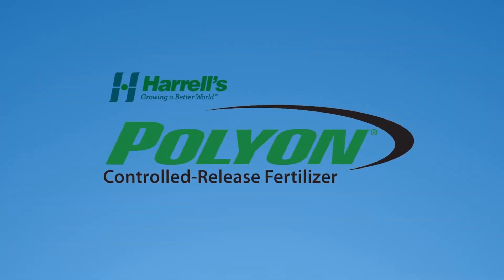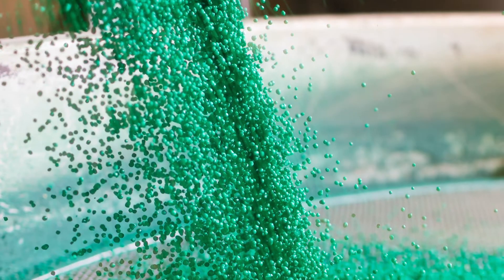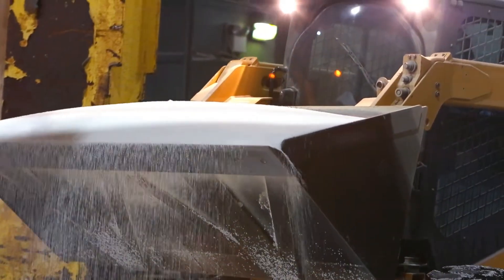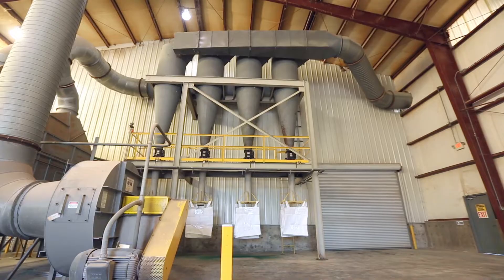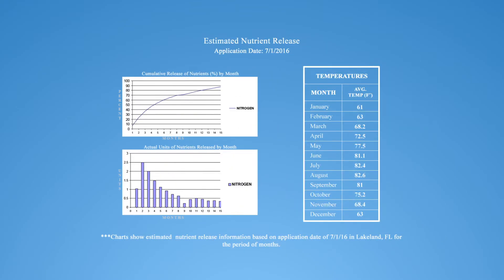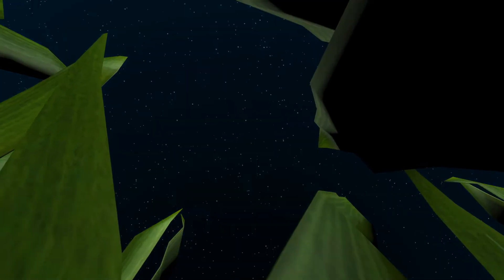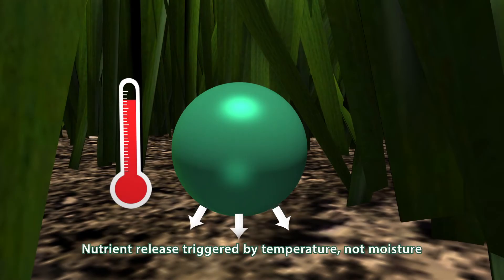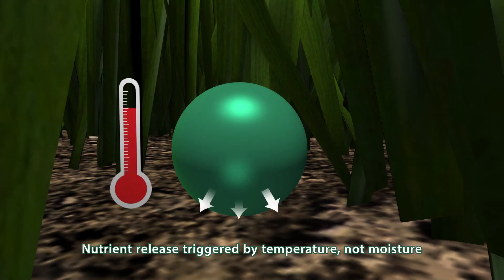POLYON® Controlled-Release Fertilizer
The key to POLYON® Controlled-Release Fertilizer is its proprietary reactive-layer coating technology.

During the manufacturing process, a bond is formed with the substrate during the coating process that ensures consistency and durability with every particle.

Unlike other slow-release fertilizers, POLYON® will not crack or release prematurely, which means consistent, predictable nutrient release.

This video explains more about POLYON®'s unique method of nutrient release, and how its efficiency leads to reduced labor and impact on the environment.